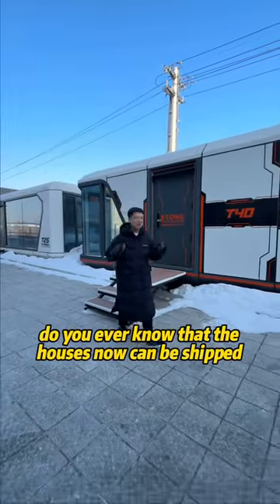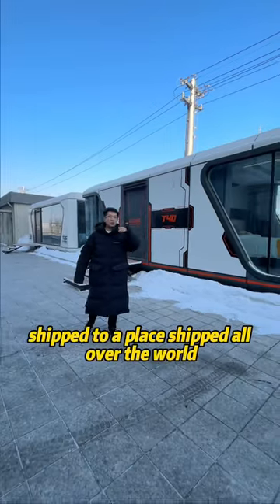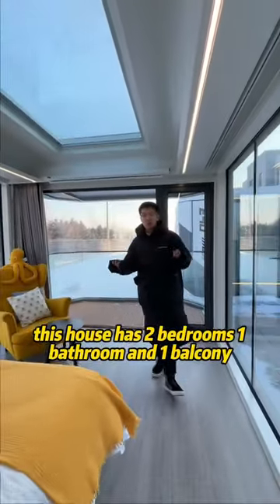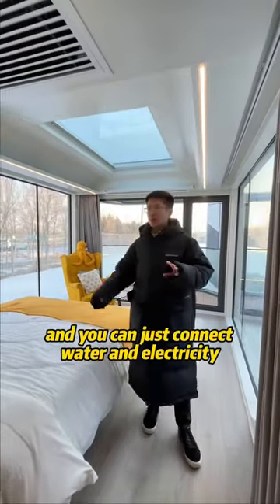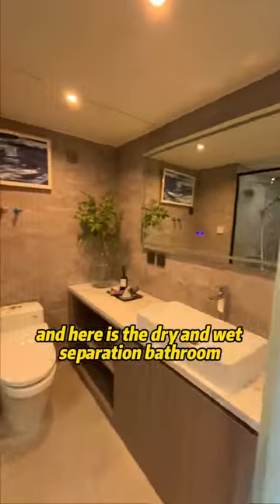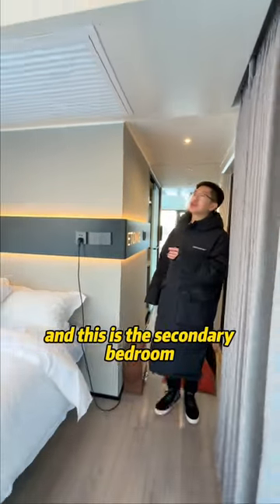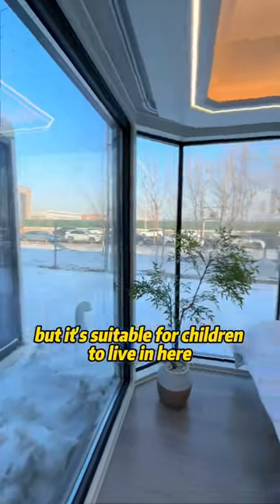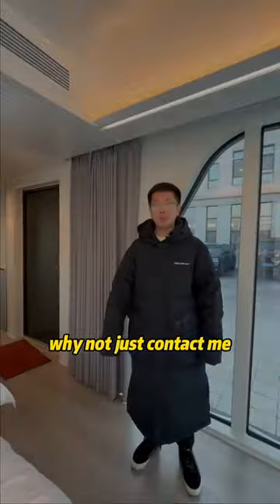Space capsule house shipped on a trailer.